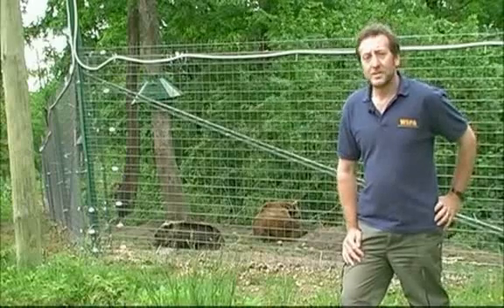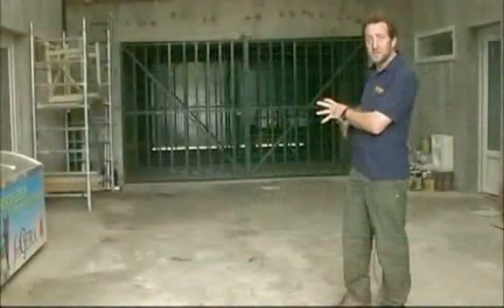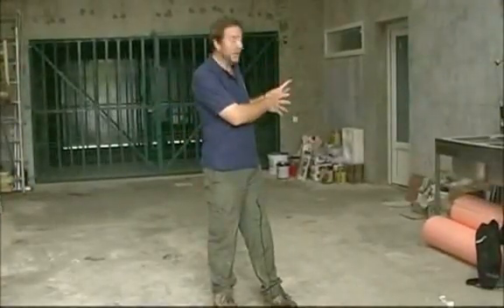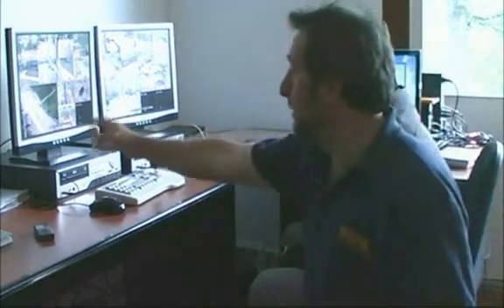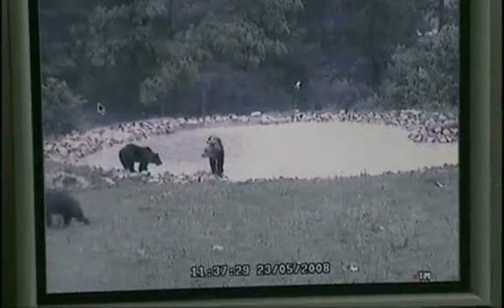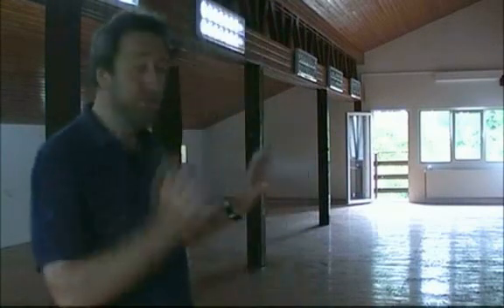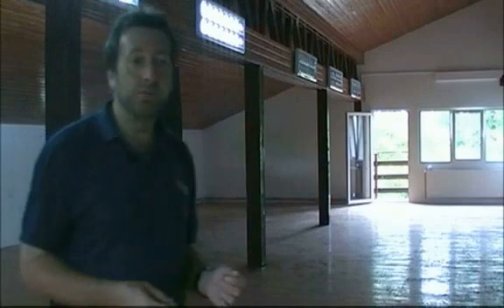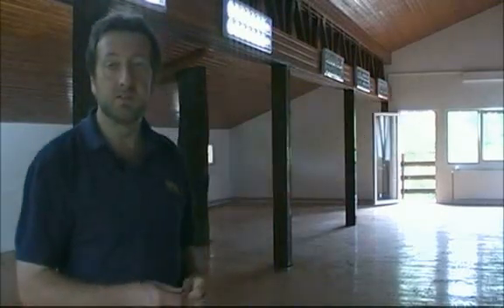WSPA Romanian Bear Sanctuary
Right now, dozens of bears are living in appalling conditions in Romania. Some are illegally imprisoned in tiny cages behind restaurants or in people's backyards, while others suffer and starve in underfunded and run-down zoos.

Last year, WSPA opened a bear sanctuary in Romania. With the generous support of our donors, we were able to rescue 45 neglected bears from these terrible conditions and give them the chance to live the rest of their lives in peace and freedom.

The sanctuary is now at full capacity but there are more bears to save. We need to raise $250,000 to build a third forest enclosure, so we can rescue these bears and care for them at the sanctuary.